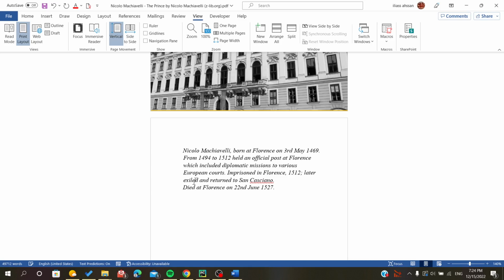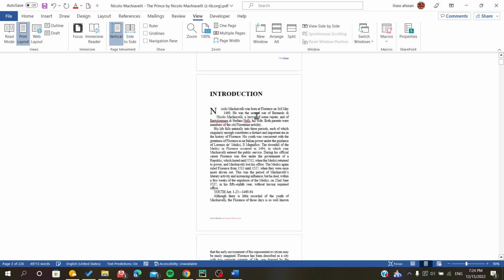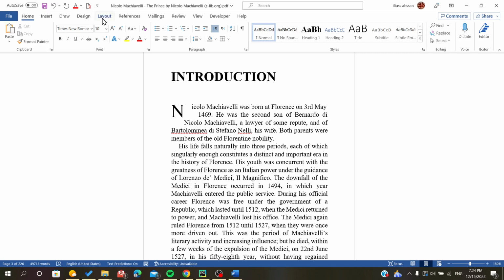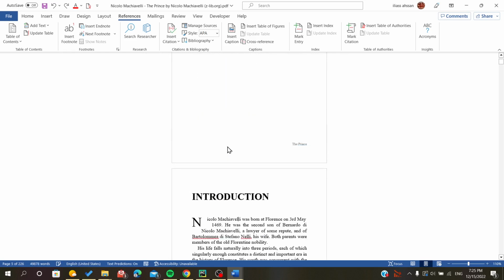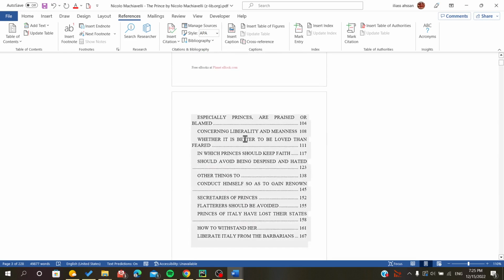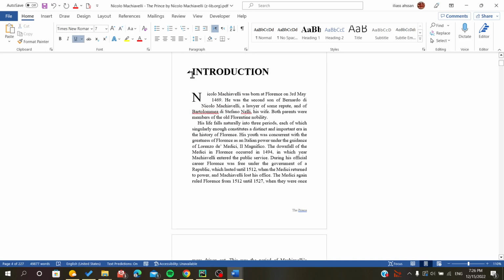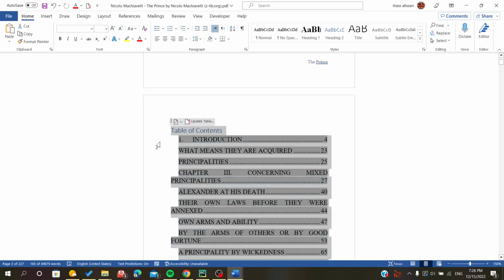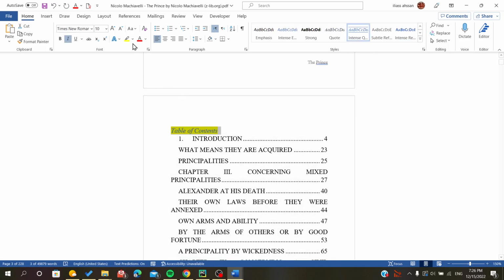How To Make Table Of Contents Microsoft Word Tutorial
Today we talk about table of contents,table of contents word,how to create table of contents in word,ms word table of contents,creating table of contents in word